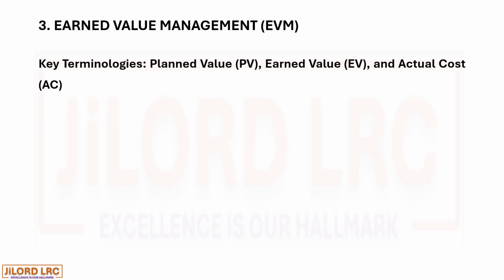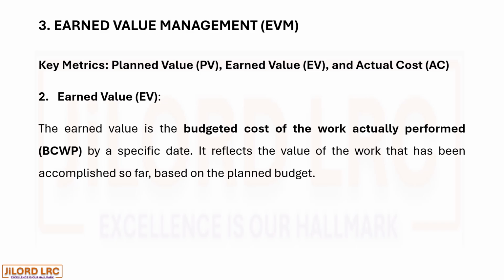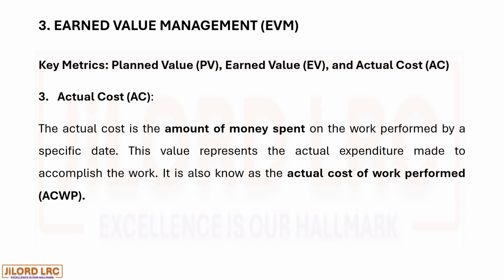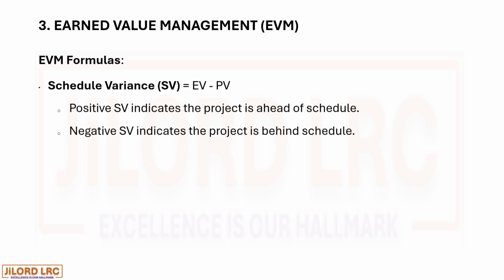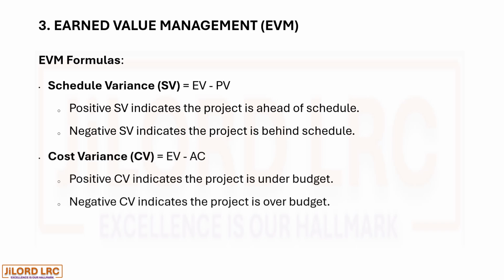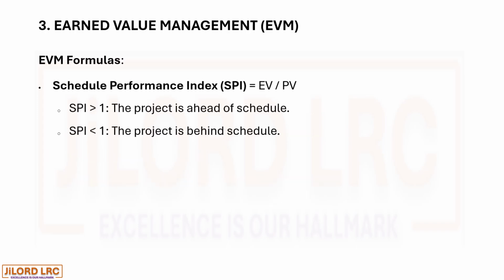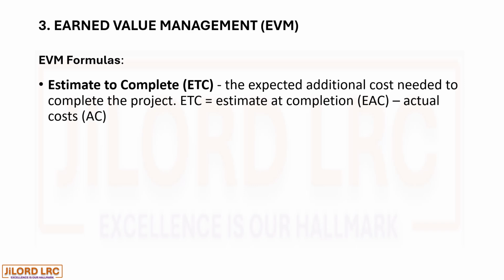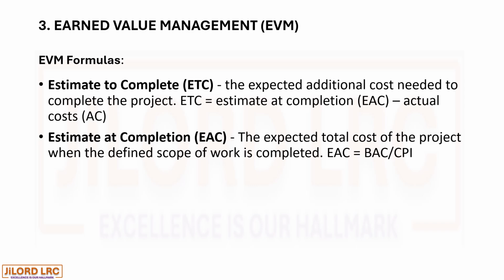LESSON 11 EARNED VALUE MANAGEMENT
Earned Value Management (EVM) is a project control technique that integrates cost, schedule, and scope to measure performance. By comparing planned value, earned value, and actual cost, it identifies variances, predicts outcomes, and supports timely decisions, helping ensure projects stay on schedule and within budget.